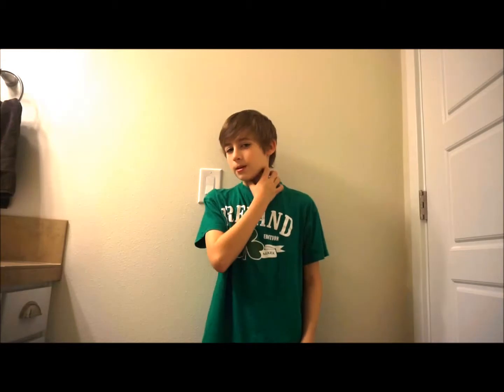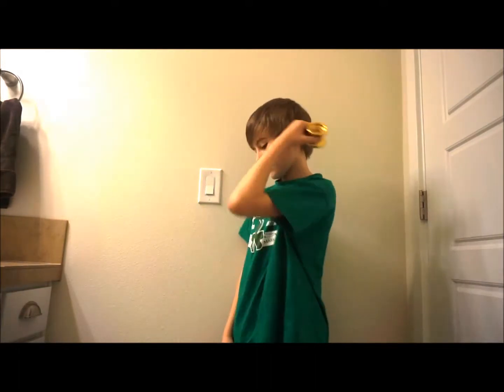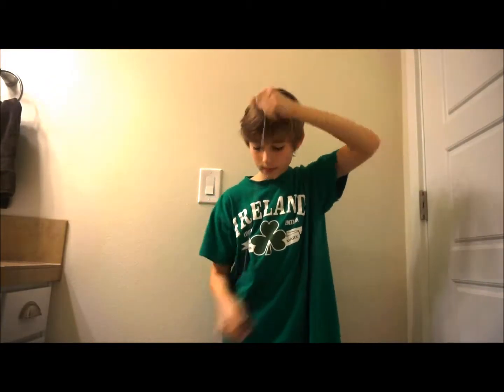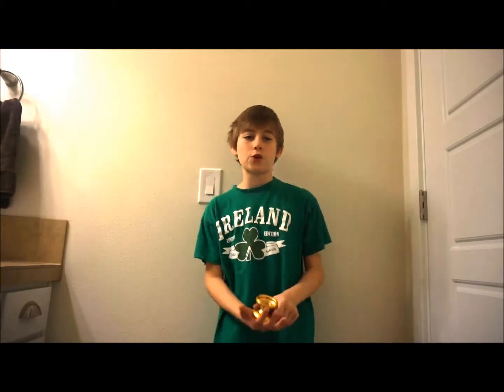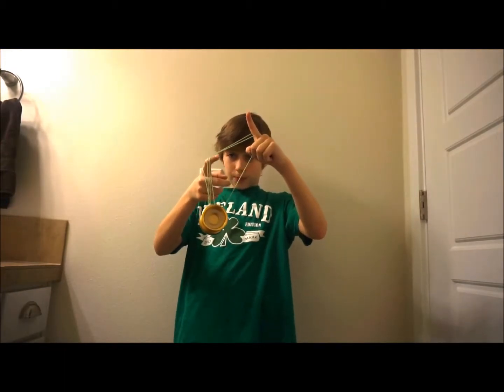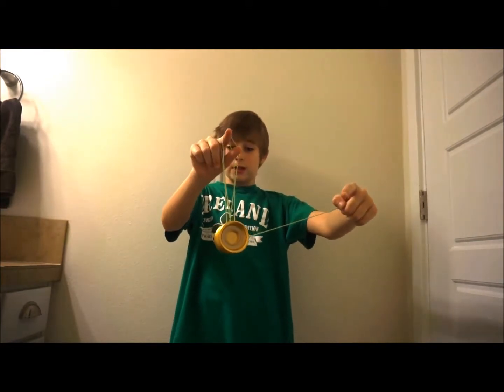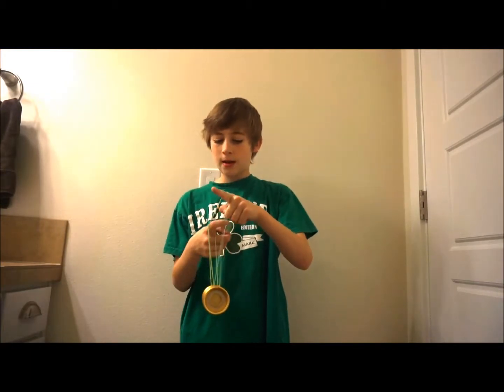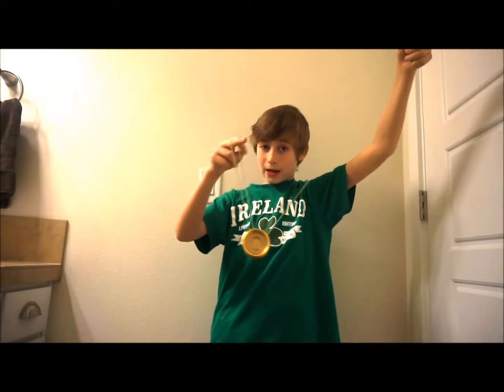yoyo tutorial of my move i made up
note: this trick might be a little hard for some ppl so if your just starting yo-yoing lean all the basic moves first.  20 SUBSCRIBERS AND I CRACK 5 EGGS ON MY HEAD ON VIDEO.